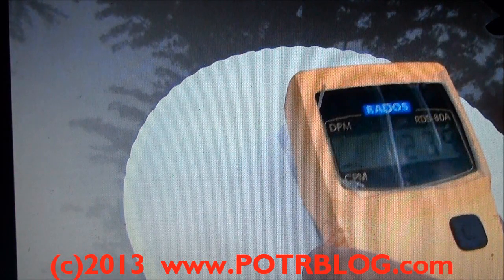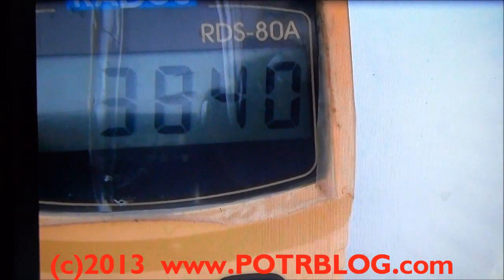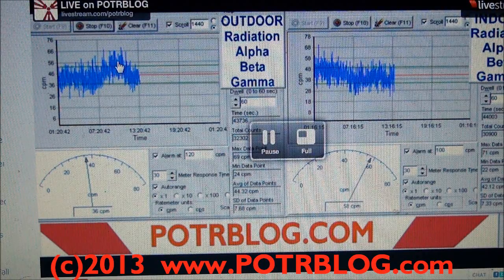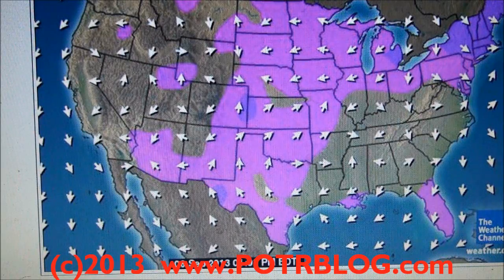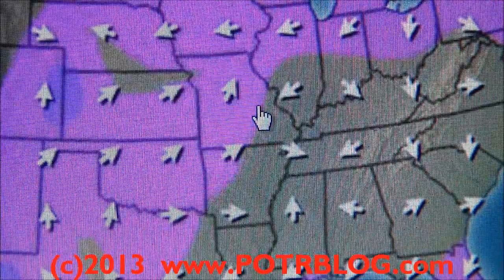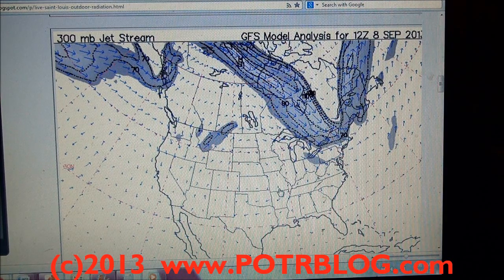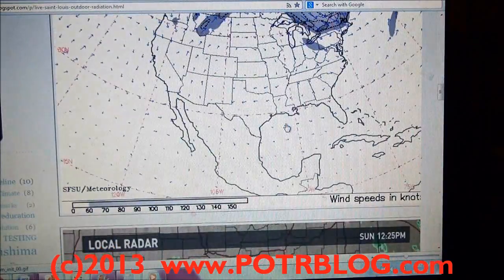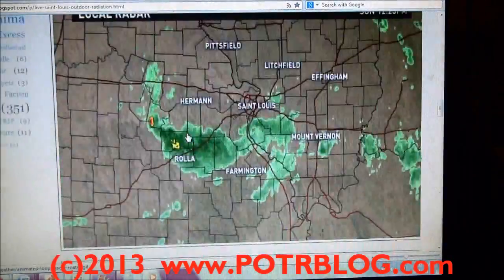STAY OUT OF THE RAIN! 108 TIMES Background Radiation! Underground Radioactive Fire Suspected Source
STAY OUT OF THE RAIN!

 We detected 108 TIMES background radiation from a surface swipe of our vehicle. The reading is unusually high; and, the ratio of  surface radiation vs  airborne radiation is also unusually high.  The weather pattern is not what we consider typically indicative of a Fukushima based event.

 Based on the unusual readings (higher Alpha + Beta radiation) and the surface winds, we suspect the source of this elevated radiation is the underground radioactive fire at Superfund site in Bridgeton Missouri. We cannot rule out a large scale event in Fukushima, but would expect to see other unusually high radiation readings reported across the USA.

 Details and further analysis are contained in the video